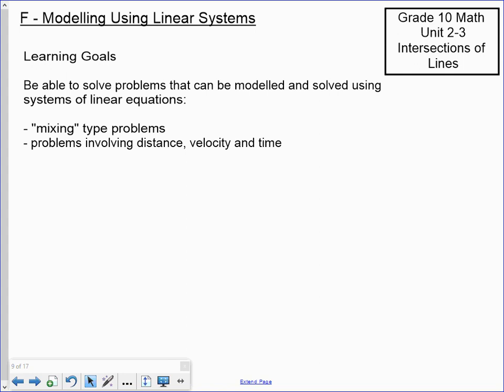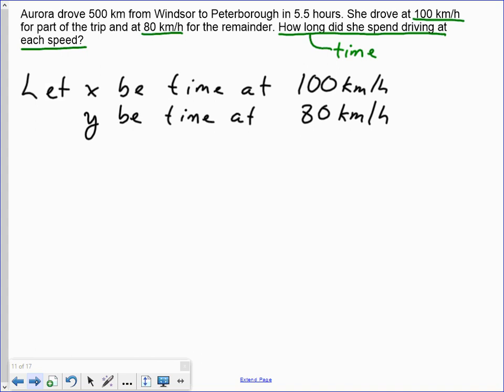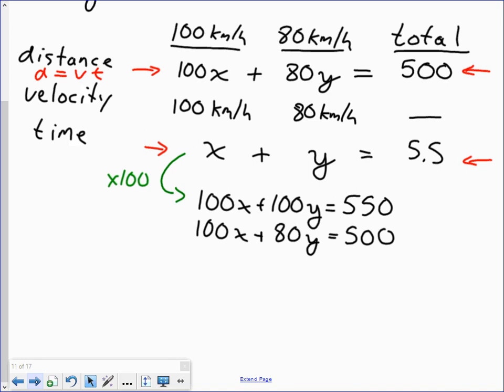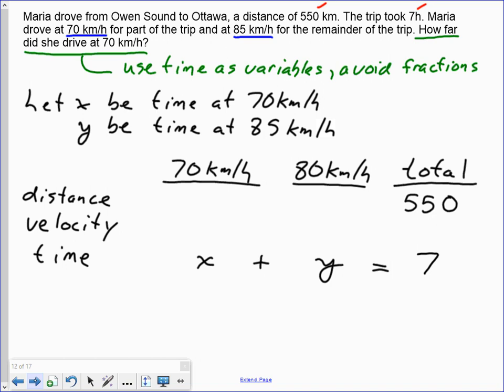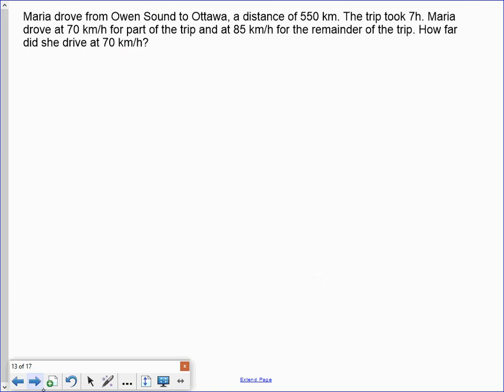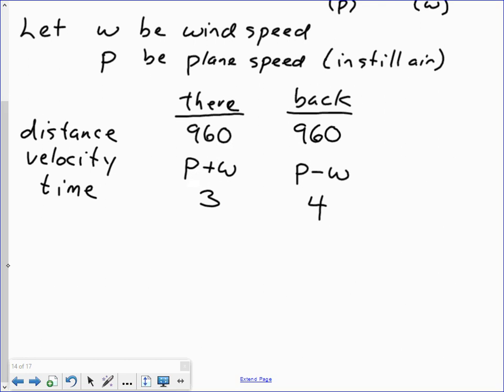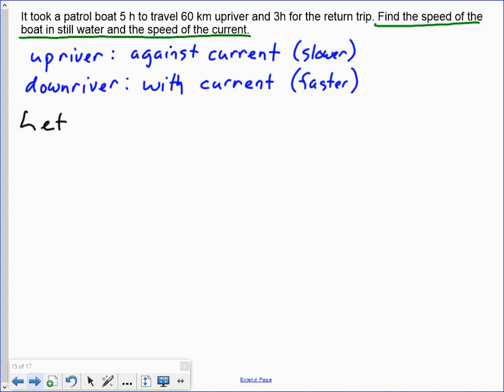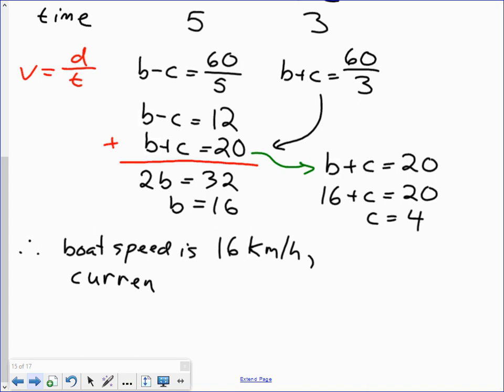MPM2D 2-3 F Modelling with Linear Systems part 2